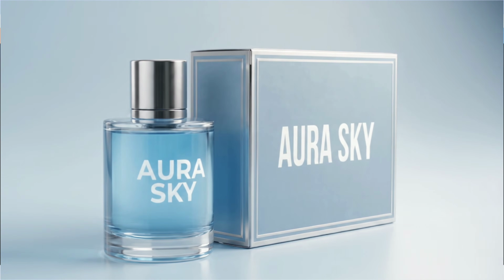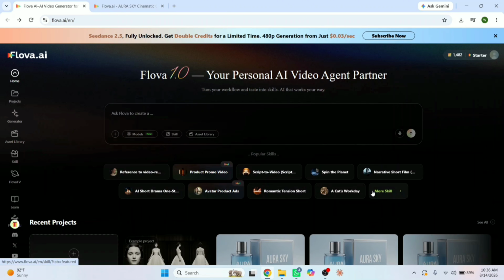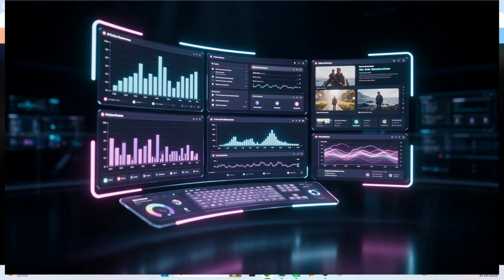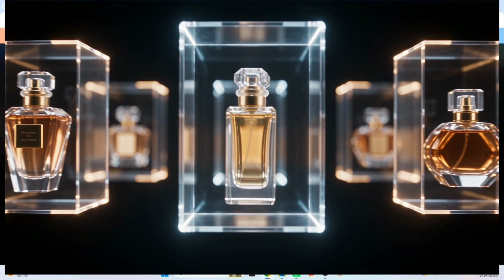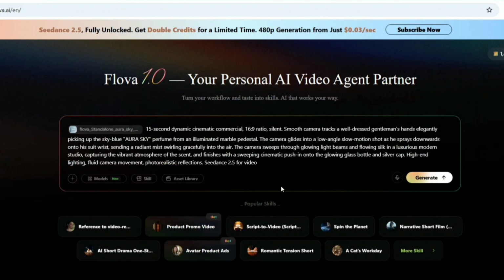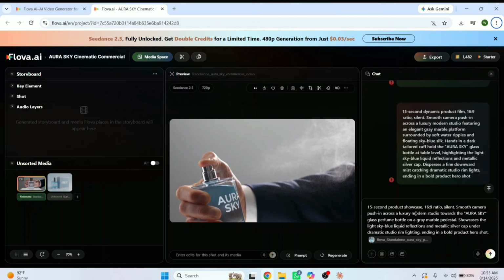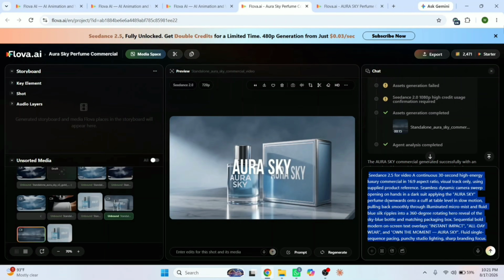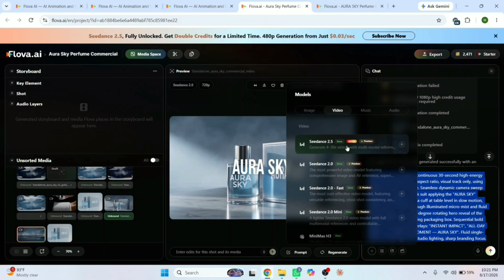I Made 3 Professional Ads From One Product Using AI | Seedance 2.5 Access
What if you could go from a simple idea to a finished video without managing every step manually?

In this video, we explore Flova AI, an AI-native video creation platform designed to help creators plan, generate, edit, and assemble video projects through an AI Agent.

Instead of focusing on just one generation feature, Flova can coordinate different parts of the creative workflow, including scriptwriting, storyboard creation, image and video generation, music, voiceover, media organization, and timeline assembly.

We'll walk through the platform and look at how its workflow can be used for short films, social content, advertisements, music-driven videos, and other creative projects.

In this video:

Flova AI overview
AI Agent video creation
Script and storyboard workflow
AI image and video generation
Music and voiceover generation
Media organization
Timeline editing
Reusable Skills
Reference media
Final video export
Creator workflow

Flova also supports multiple AI generation models, including Seedance 2.0, Kling 3.0, Vidu Q3 Pro, and Veo 3.1, depending on the plan and available features.

🔗 Try Flova AI: Flova AI

This video is for educational and informational purposes only. Features, models, pricing, credits, generation limits, and availability may change over time. The demonstrations and opinions presented in this video do not guarantee any particular results. Please review Flova's current pricing, terms, usage rights, and policies before using the platform.